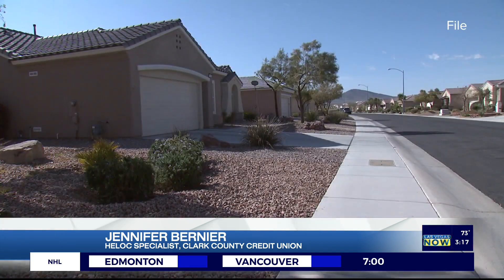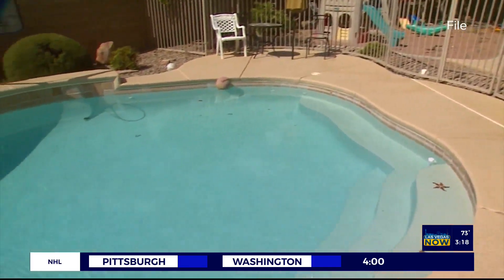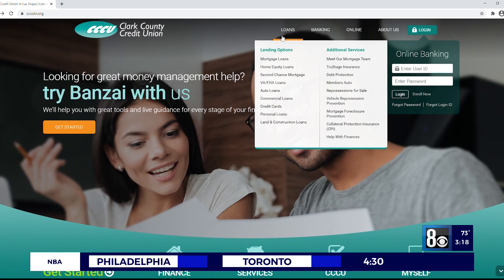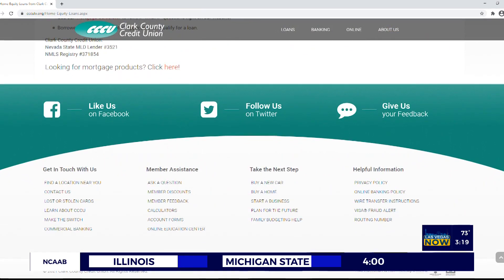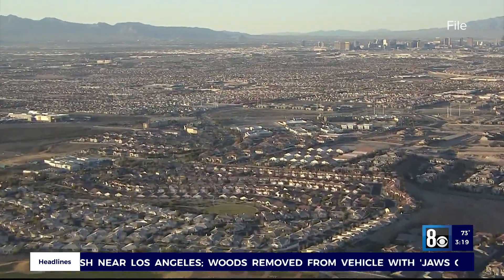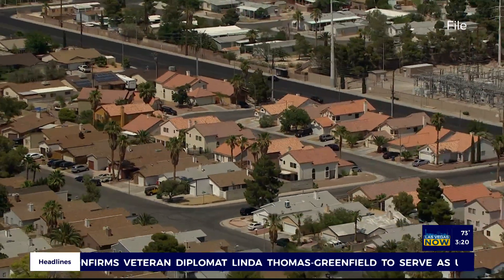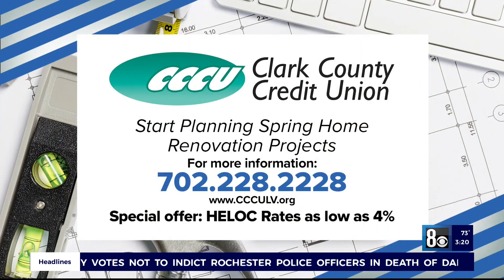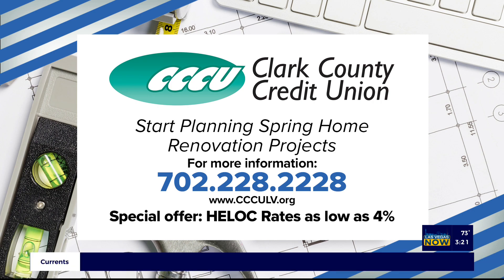Spring home and credit improvement with Clark County Credit Union